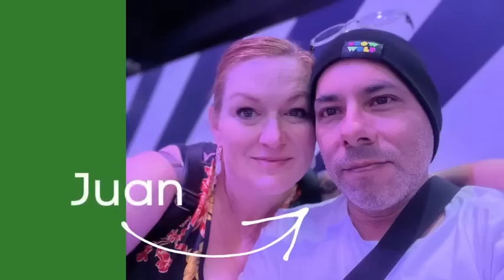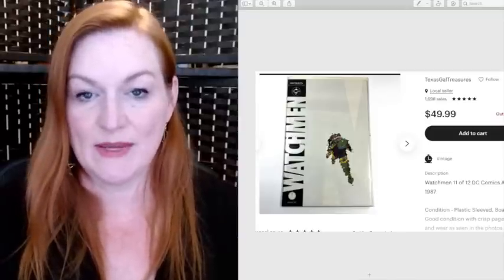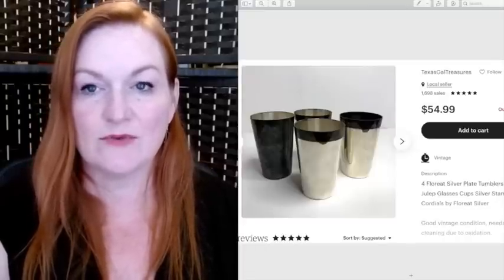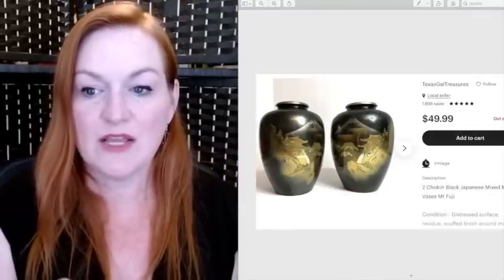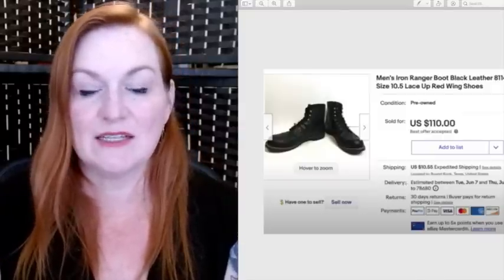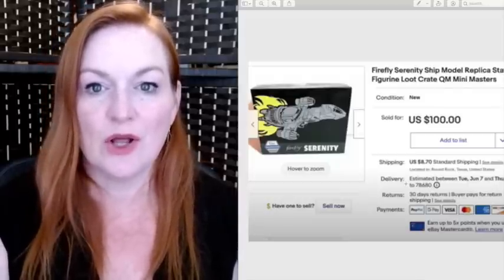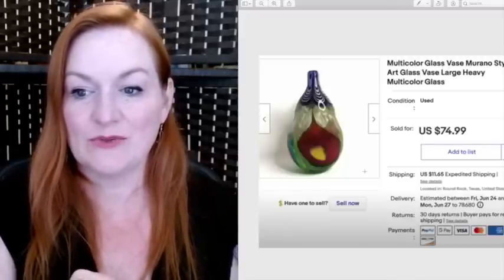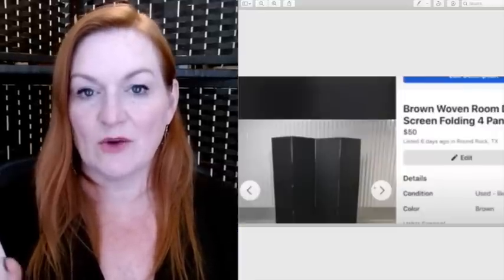What to Sell on EBay to Make Money | Reselling | Items to Buy and Resell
Things You Can Sell to Make A Lot of Money | Reselling Ebay | Items to Buy and Resell
Cross Listing: